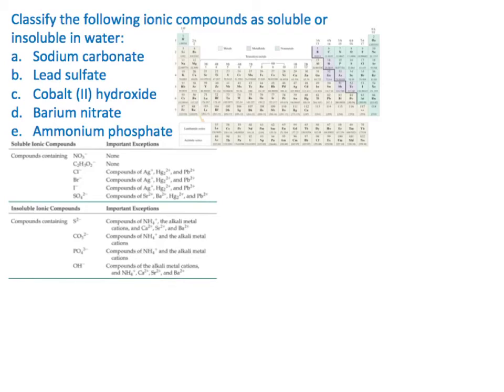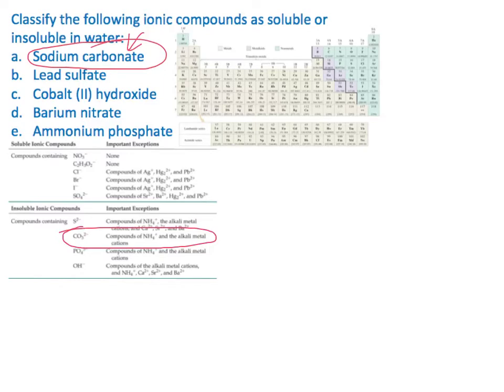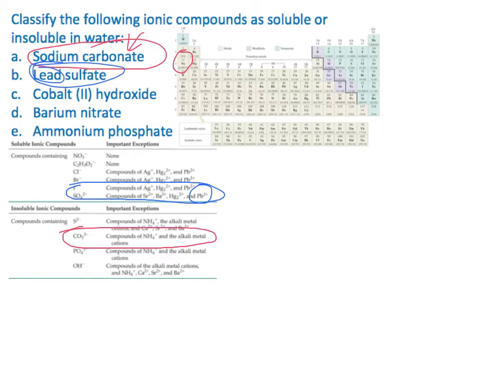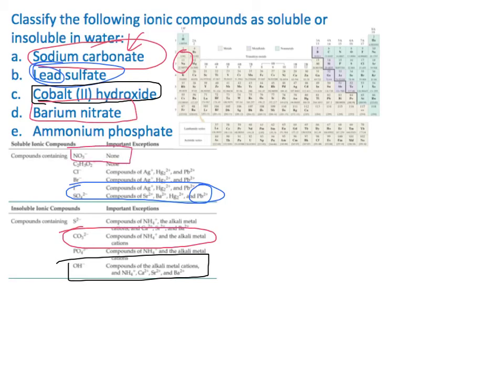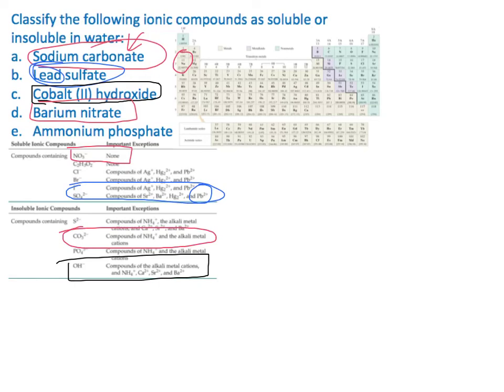Practice problem 4 2